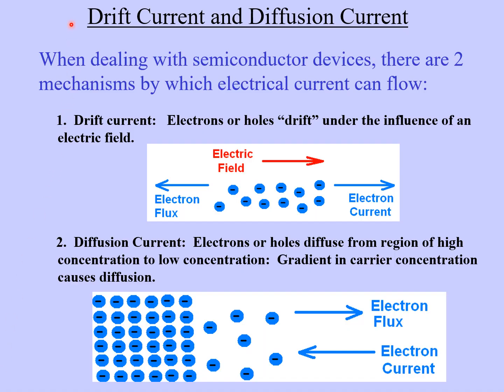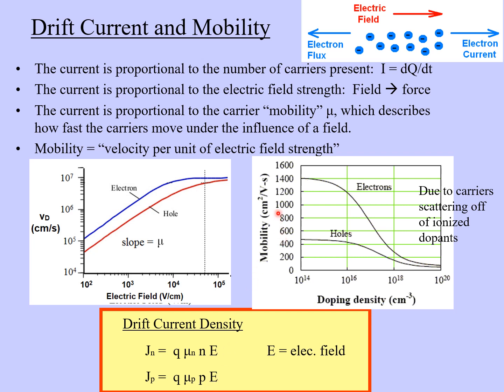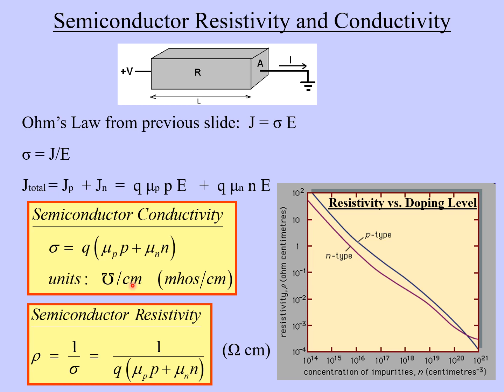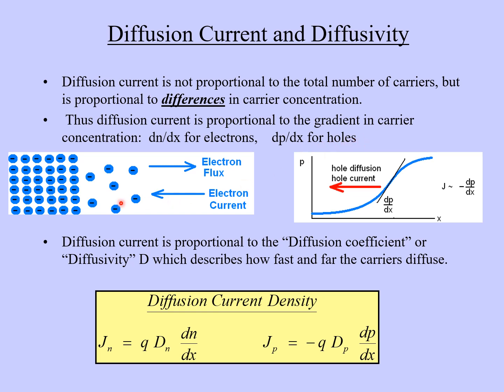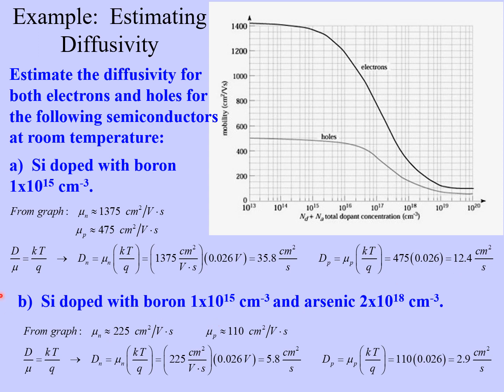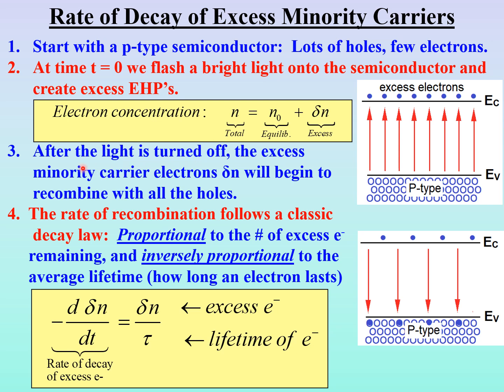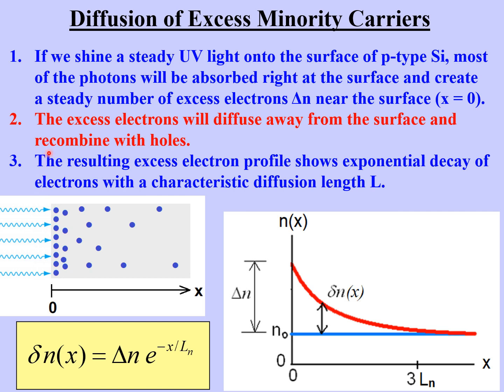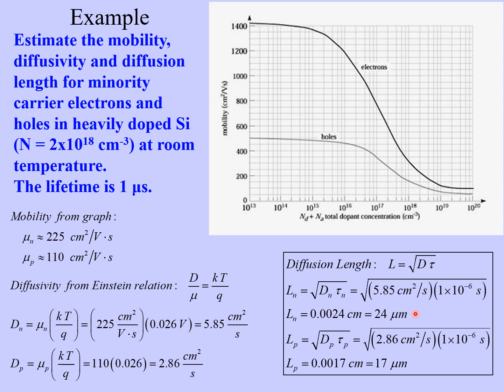Semiconductor Basics Part 2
This is Part 2 of the video lecture for the first chapter of the course.